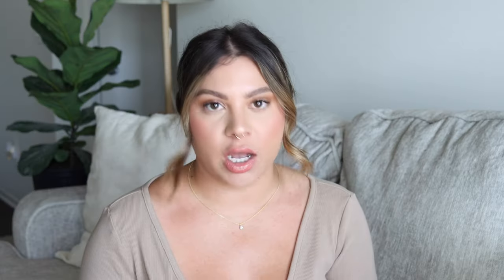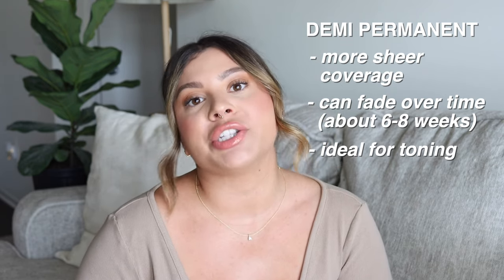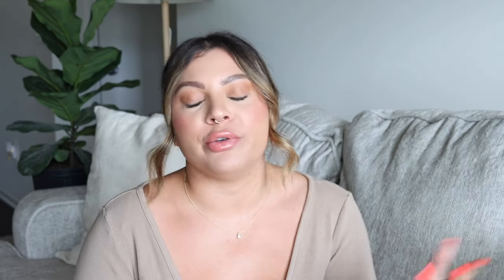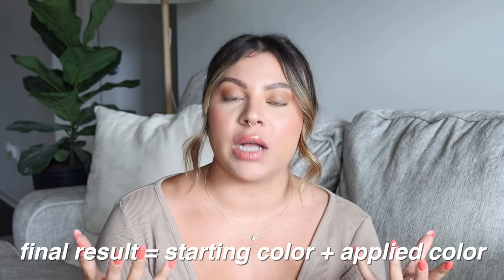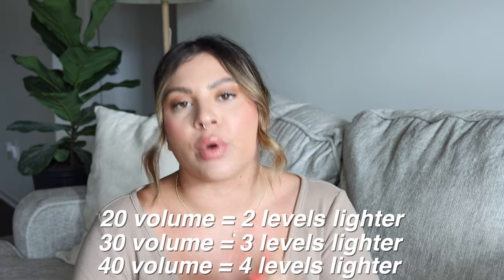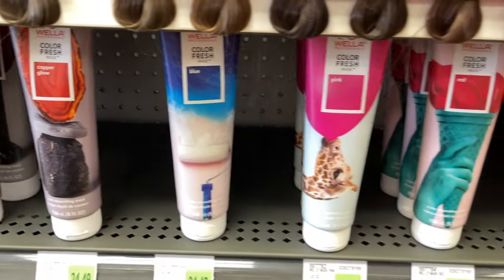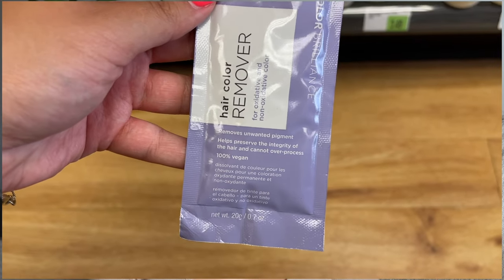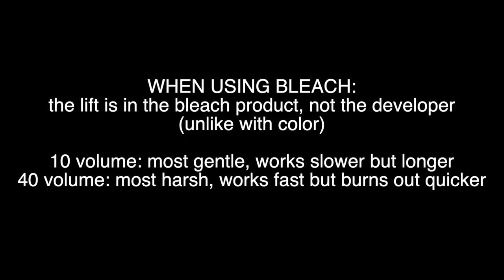HOW TO DYE YOUR HAIR AT HOME LIKE A PRO WITH SALLY'S PRODUCTS | HAIRDRESSER TIPS & RECOMMENDATIONS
Sharing my professional advice and product recommendations for dyeing your hair at home using products from Sally Beauty Supply. I just share a lot of hair coloring tutorials and always get asked "what Sally's products can I use to do this?" So I hope this helps! :)

Lip color:
Charlotte Tilbury "Pillow Talk" lip liner
+ Maybelline Lifter Gloss in "Amber"

IN THIS VIDEO:
Ion permanent color
Ion demi permanent color
Ion developer
Wella Color Fresh Masks
Ion creme lightener
Hair color remover

EDITING SOFTWARE:
Final Cut Pro X

ABOUT ME